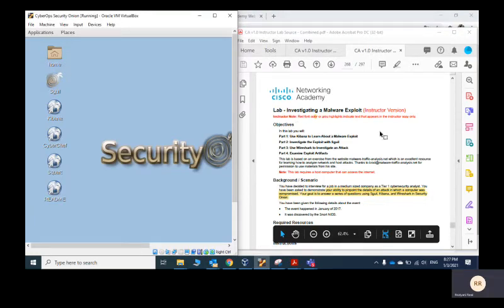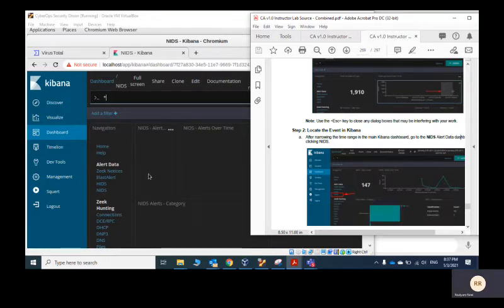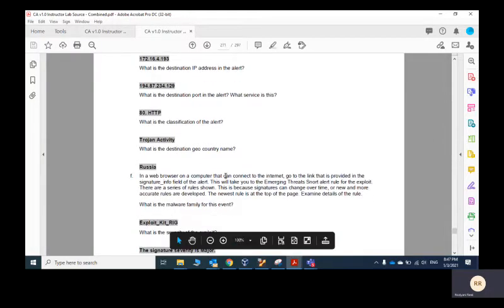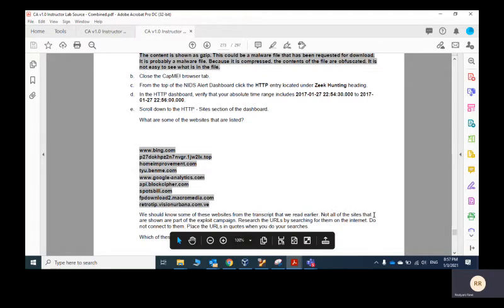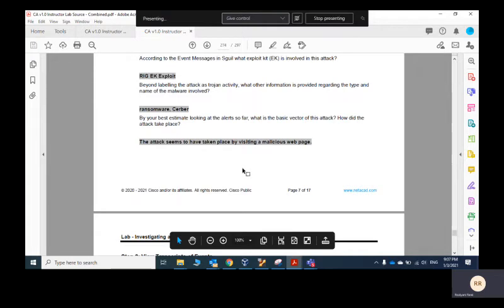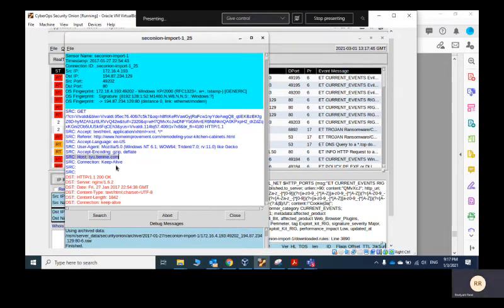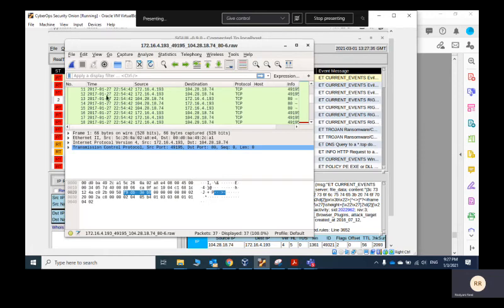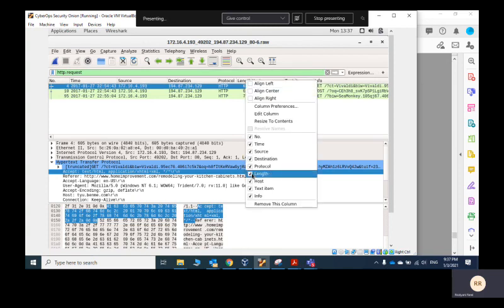Lab 27 2 15 Investigating a Malware Exploit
Roziyani Rawi
UniKL MIIT